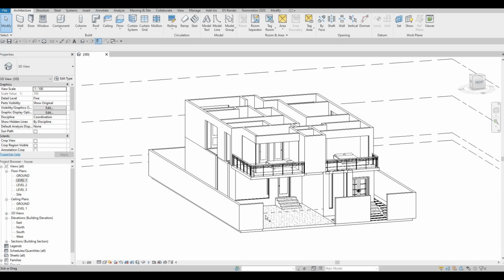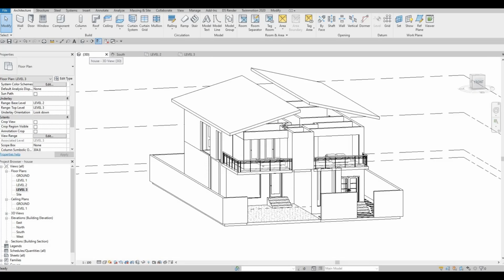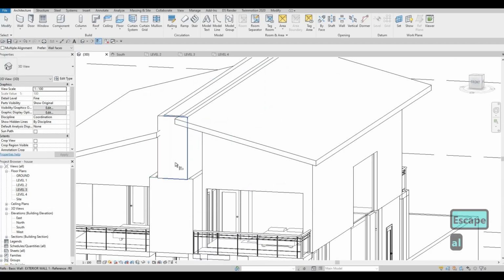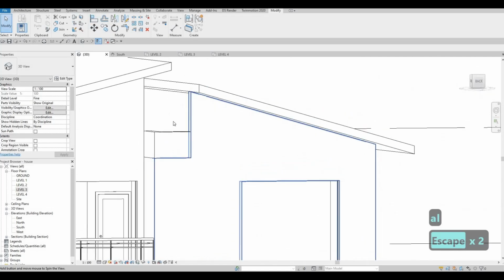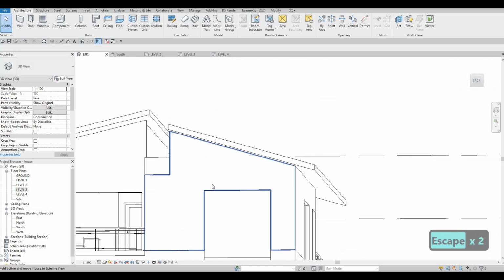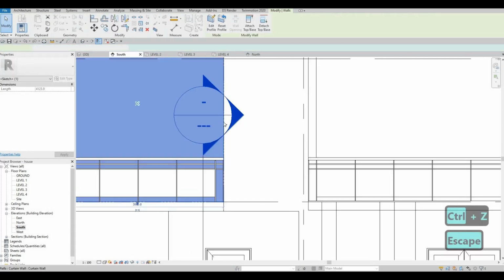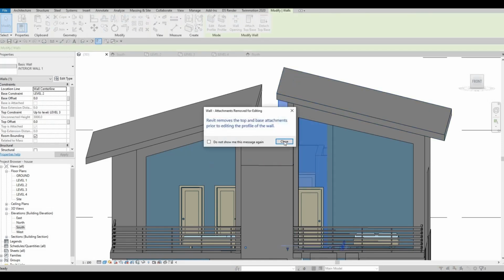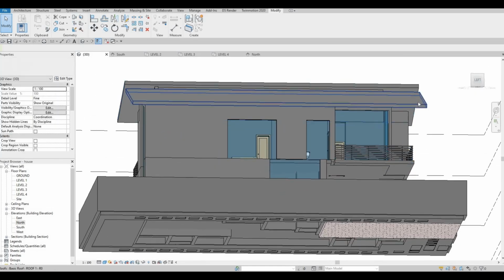AM House | Part 11 | Complete Step By Step Project | Revit and Twinmotion Tutorial